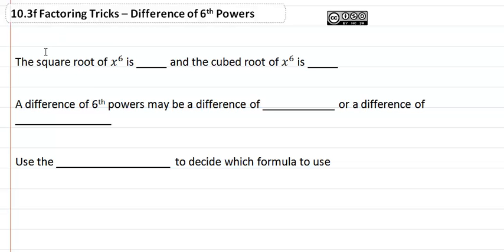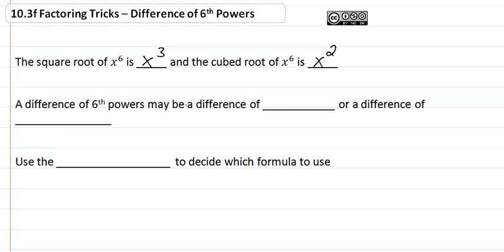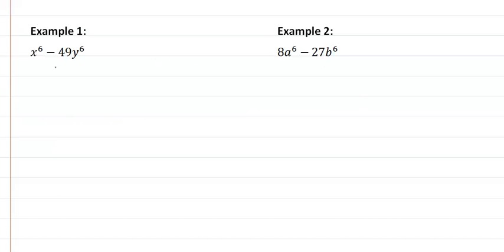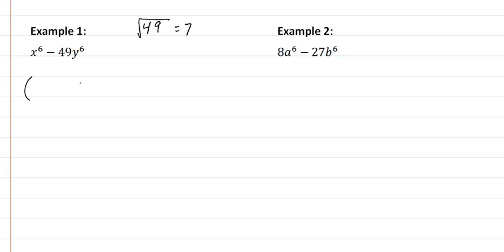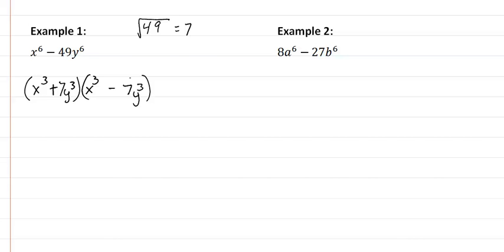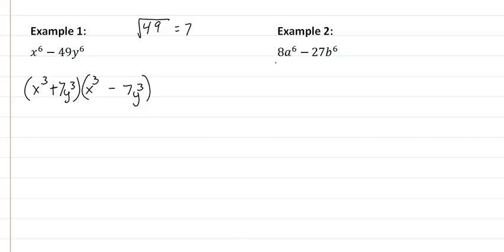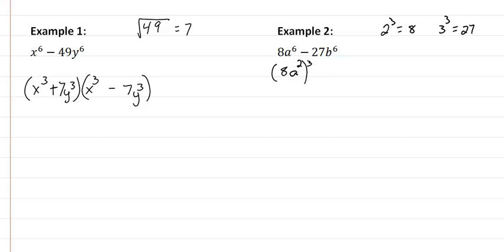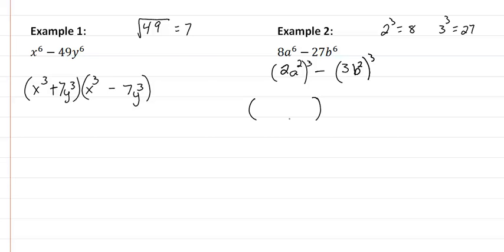10.3f Factoring Tricks-Difference of 6th Powers